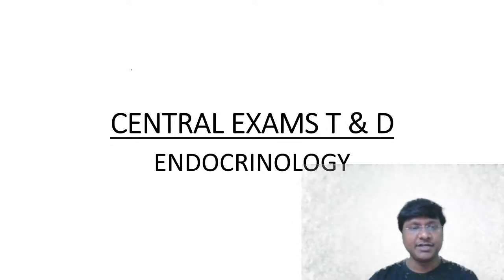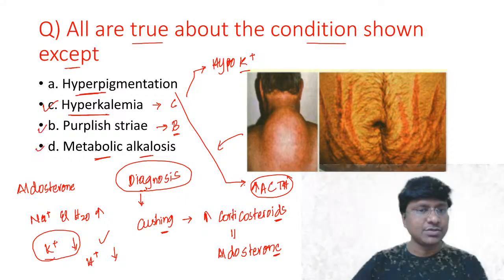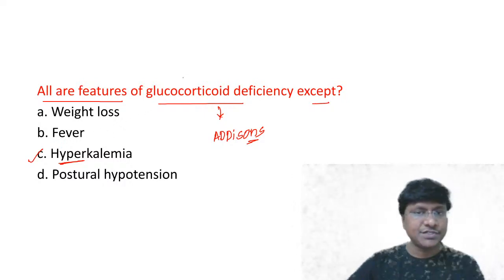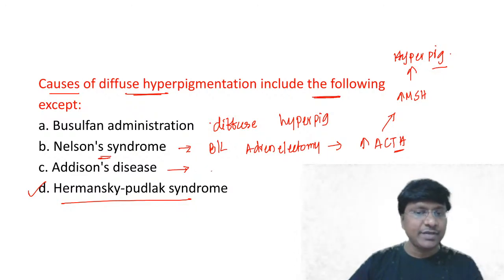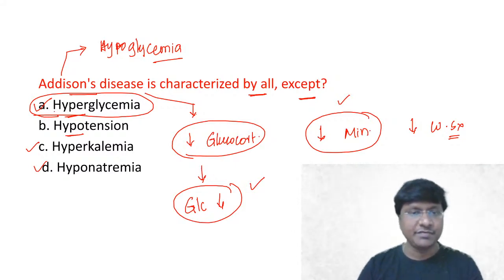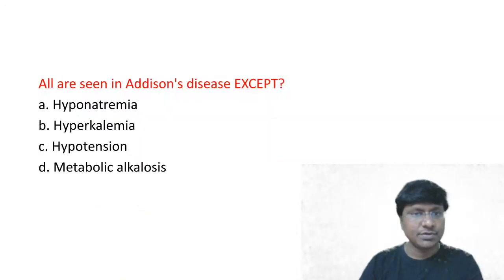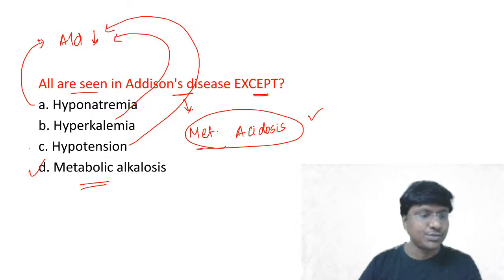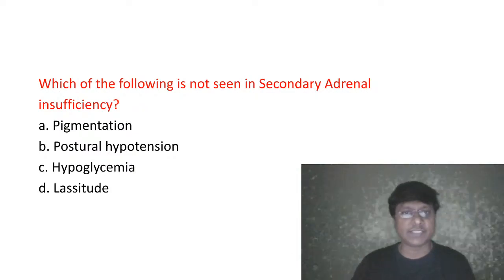Central Exams TEST & DISCUSSION | Endocrinology | General Medicine | Dr. Rajesh Gubba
Unacademy Plus Subscription Benefits:
1. Learn from your favorite teacher
2. Dedicated DOUBT sessions
3. One Subscription, Unlimited Access
4. Real-time interaction with Teachers
5. You can ask doubts in the live class
6. Download the videos & watch offline